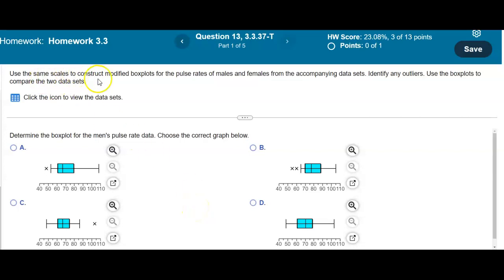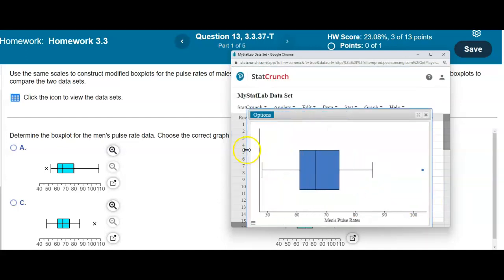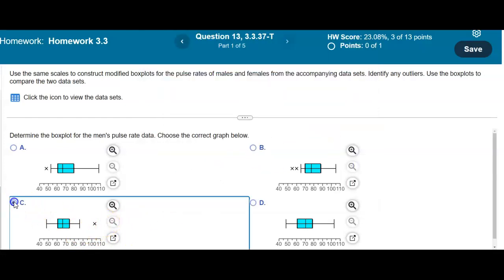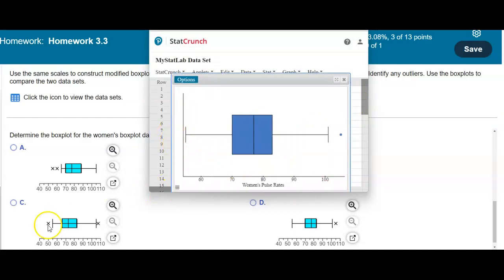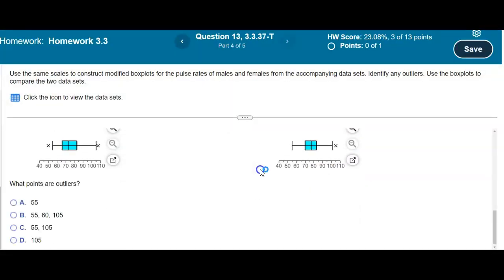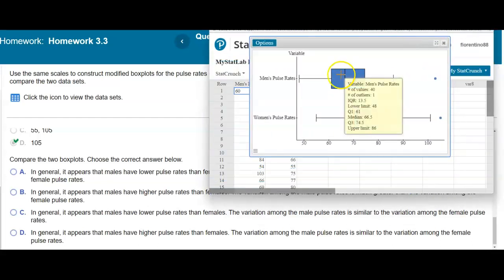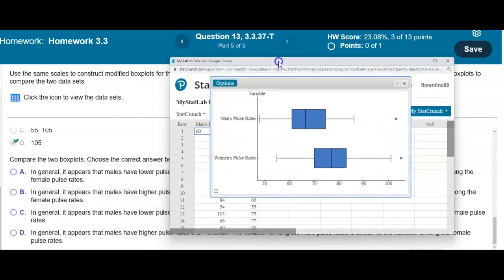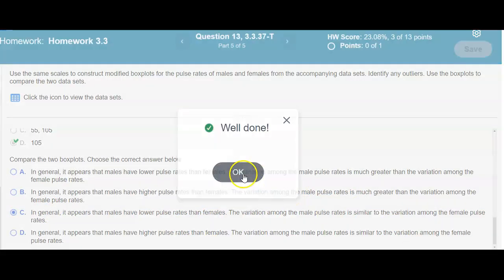Math 14 HW 3.3.37-T Construct boxplots to compare two data sets & identify outliers using StatCrunch